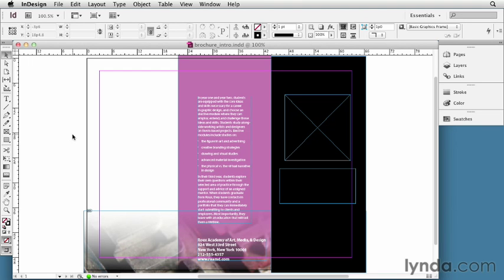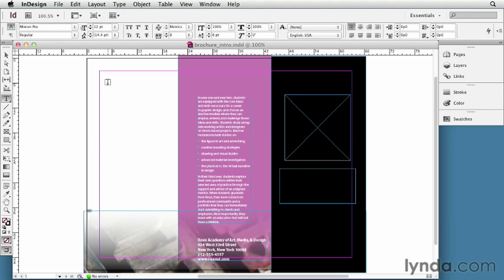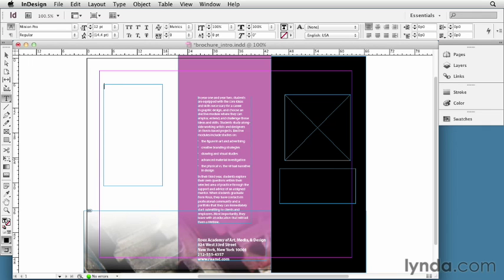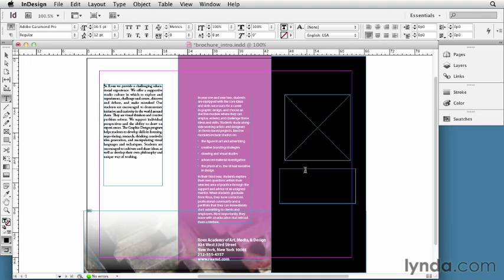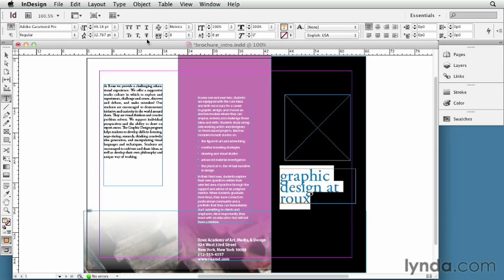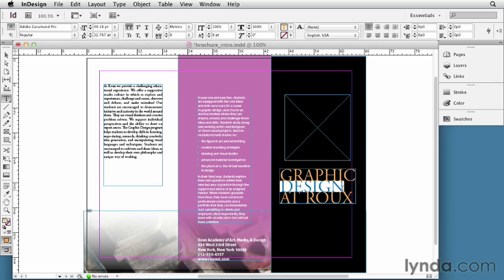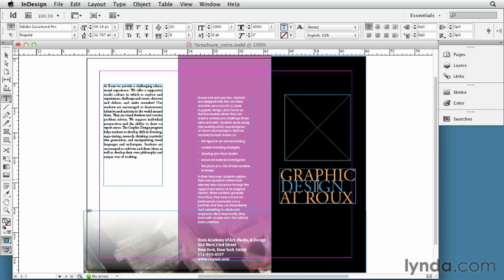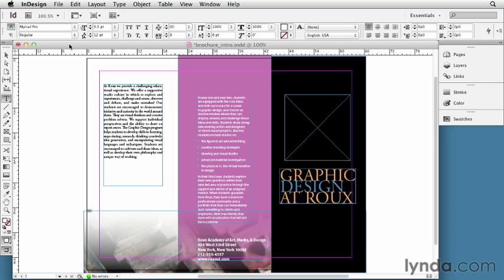96305 01 02 SC11 addtext